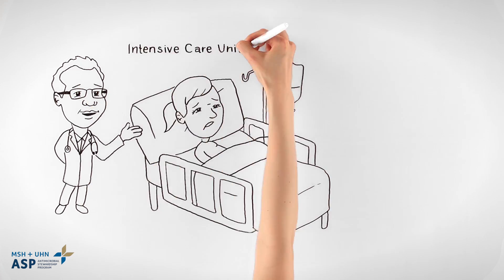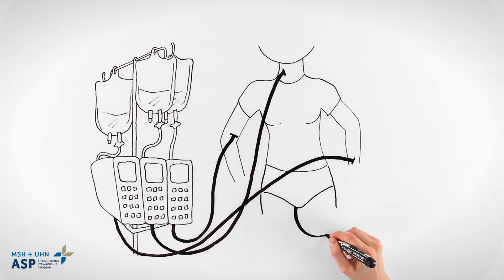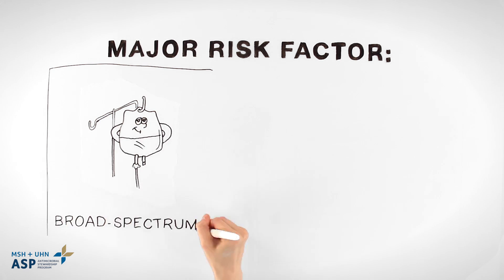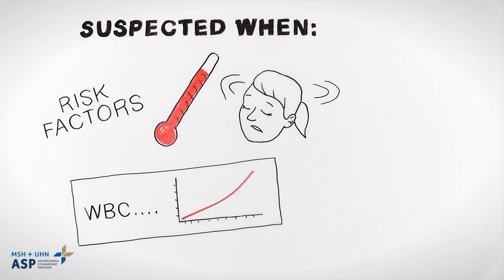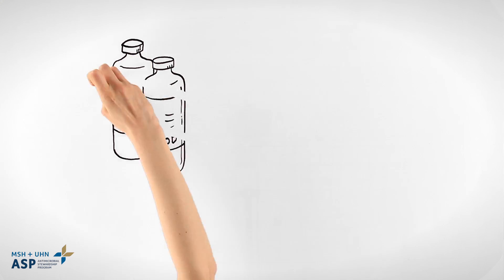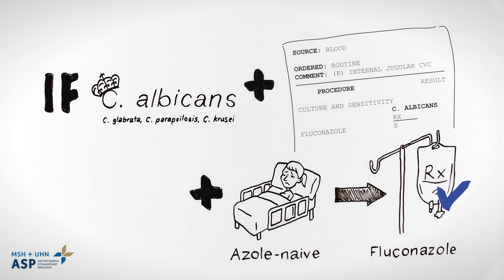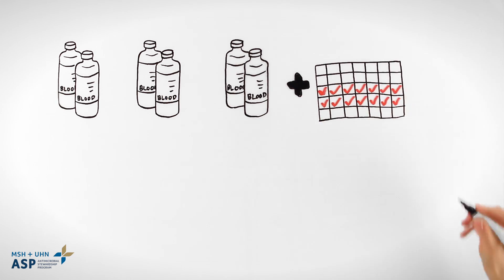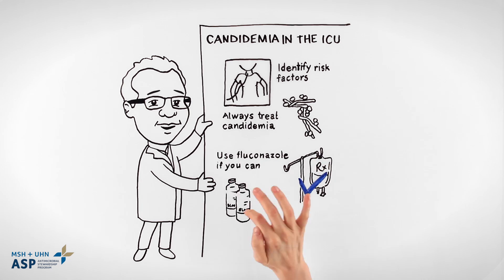Managing Candidemia in the ICU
This video is part of the Mount Sinai Hospital-University Health Network Antimicrobial Stewardship Program with support from CAHO.

Script by Linda Dresser, PharmD, FCSHP
Based on CAHO Modules by Andrew Morris MD and Linda Dresser
in Collaboration with the MSH-UHN ASP Team